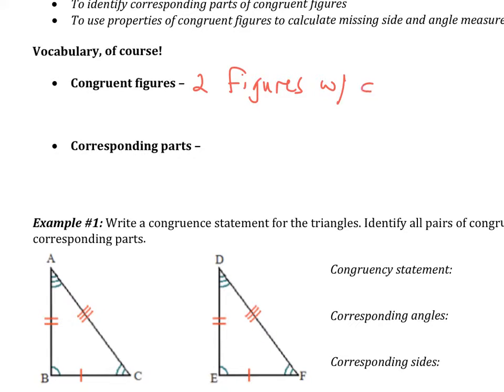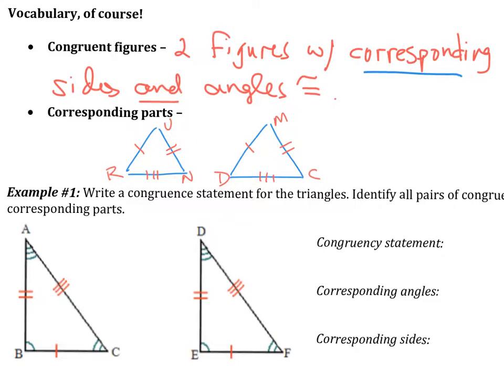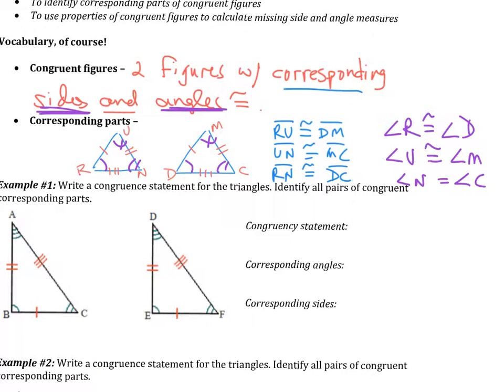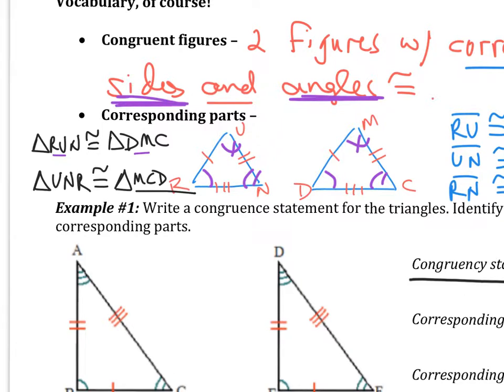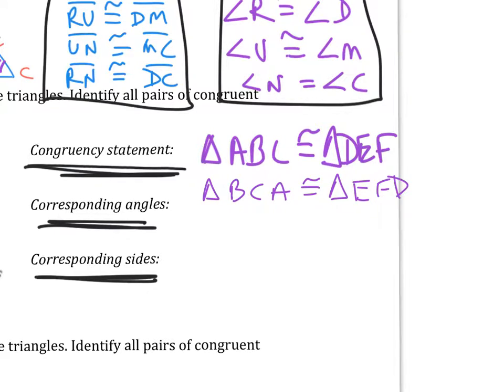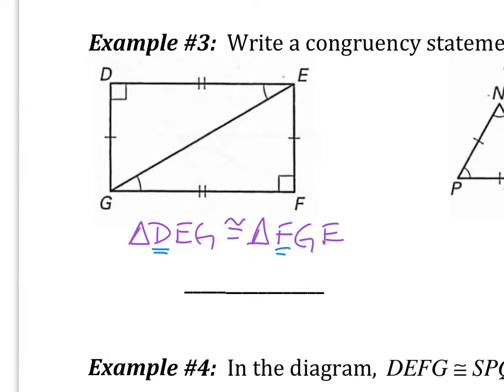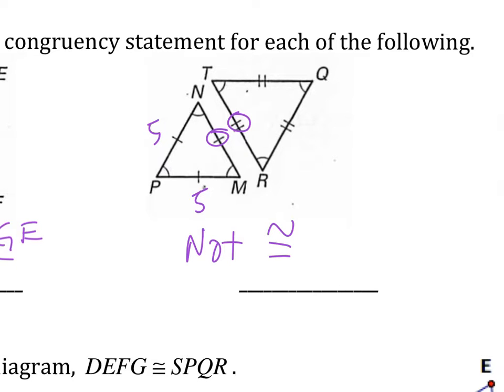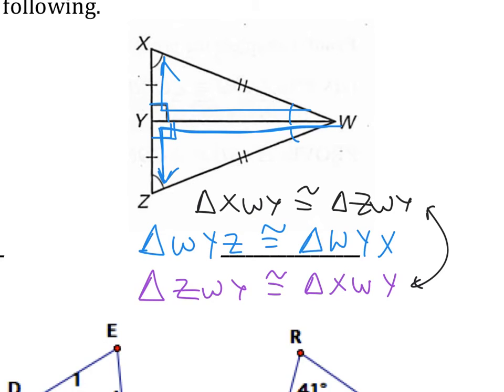4-2 Apply Congruence in Triangles